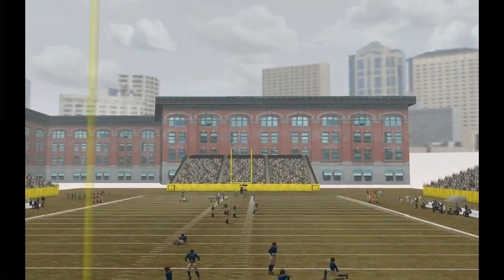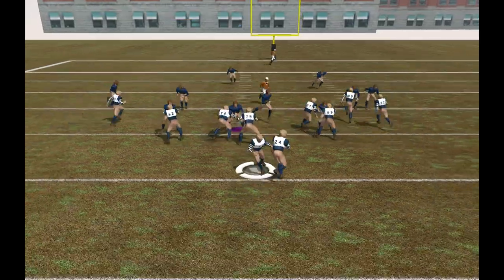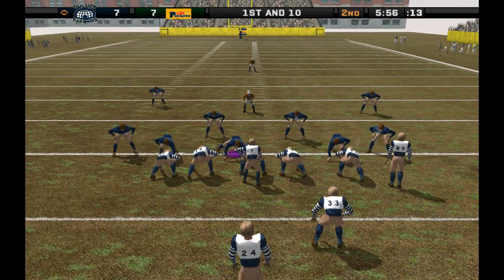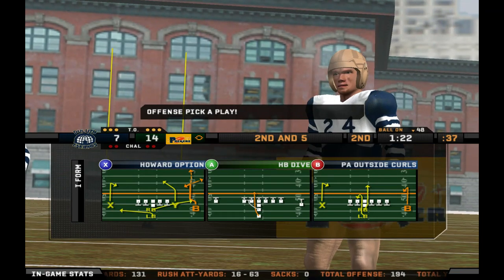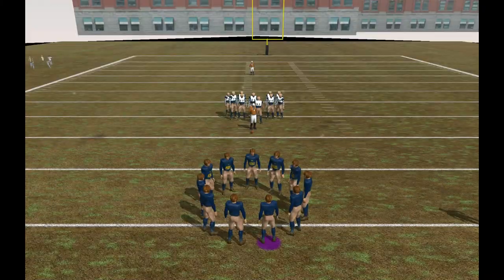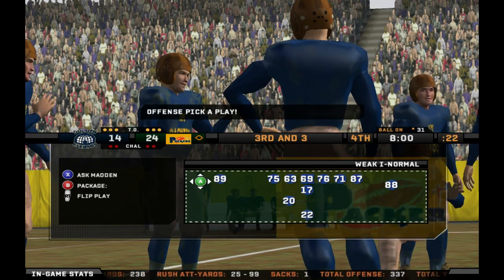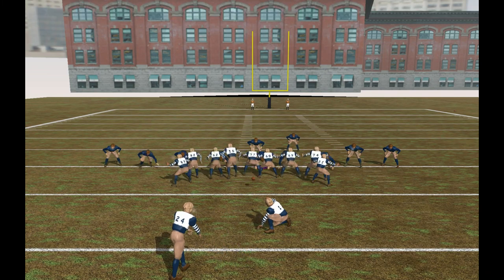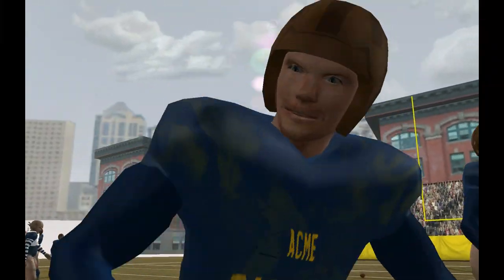Leatherheads - Ep 4 - Lambeau's Original Packers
Here we get our first glimpse of the Acme Packers from the small town of Green Bay, Wisconsin, led by future HOF back and coach Curly Lambeau. In this pre-Lambeau Field era game, the Pack hosts the original team from Minnesota, the Duluth Kelleys/Eskimos. You'll recognize QB Dutch Sternaman from past episodes here, but the real person on Duluth I want you to keep an eye on is all-purpose back and HOFer Ernie Nevers, pretty much the first sought after college player. And remember, this is before Red Grange. We're around 1922-26 here. Nevers was the first player to command such a a large contract that he was offered a piece of the team that actually paid off after the team folded because the Vikings had to pay something to that contract when they got their franchise in 1961, Wow.